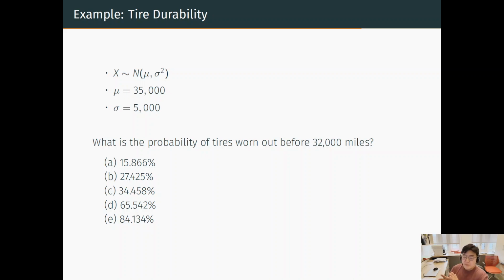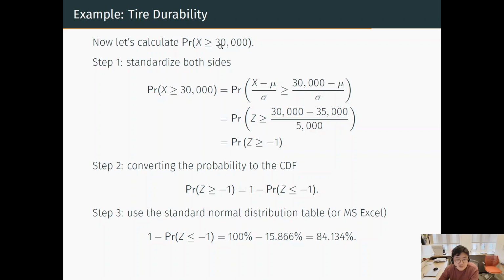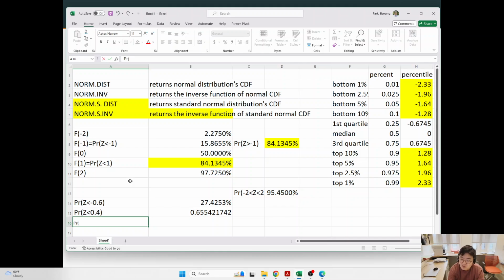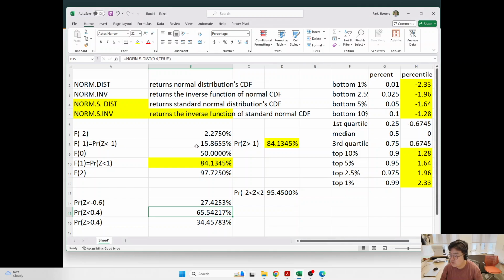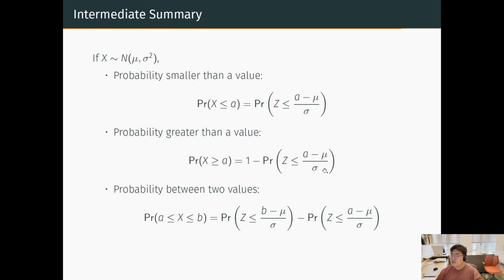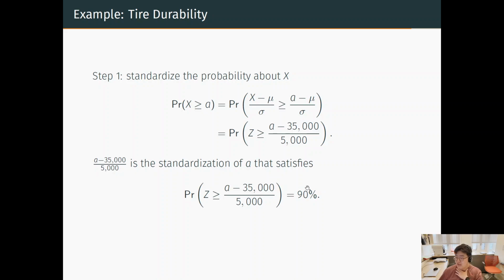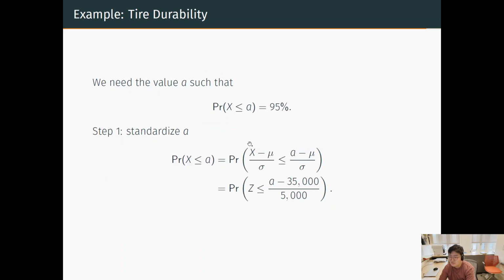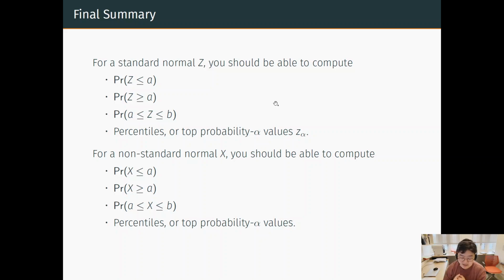Chapter06 Normal Distribution (5)